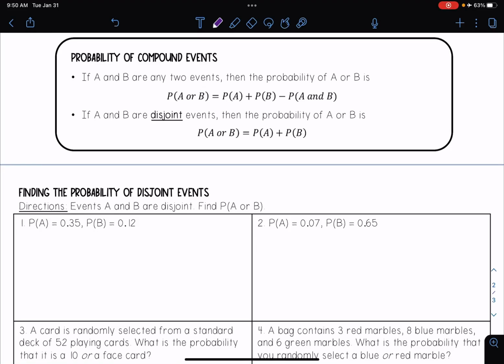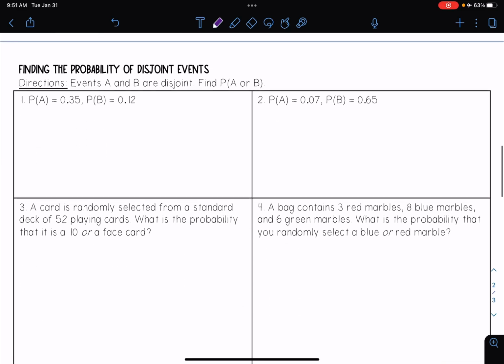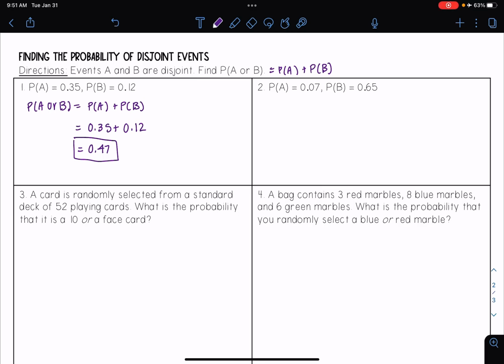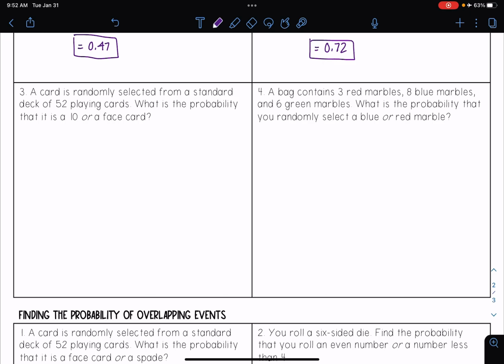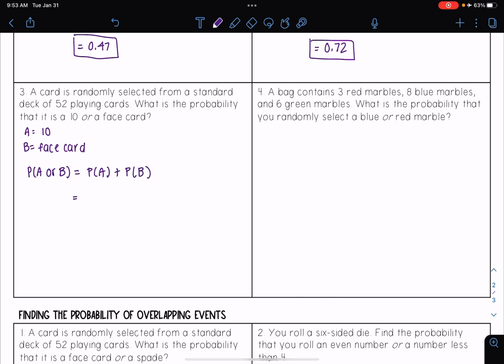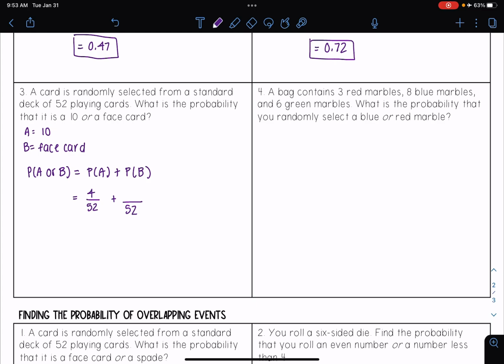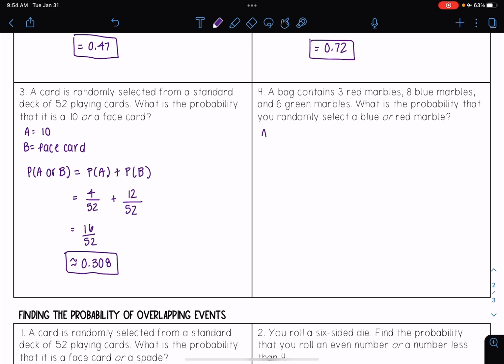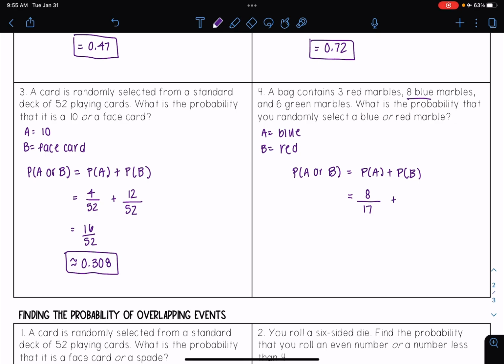Finding the Probability of Disjoint Events